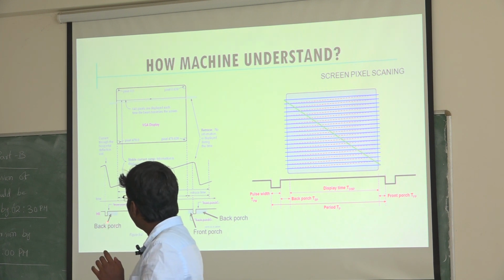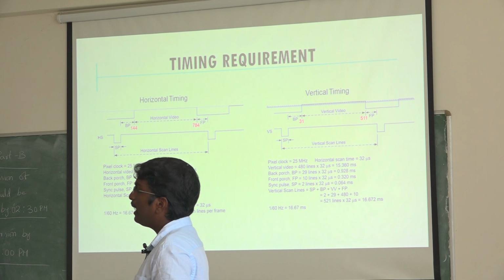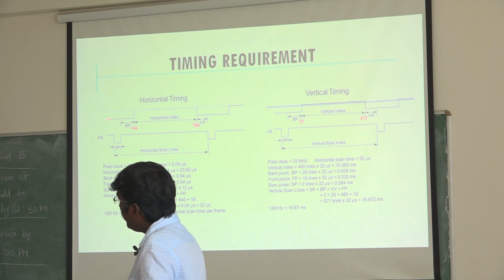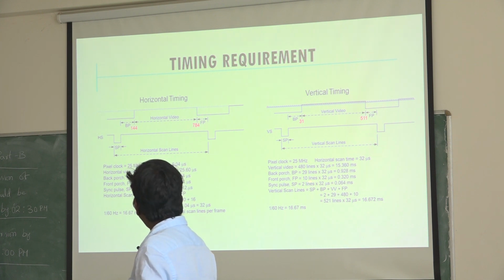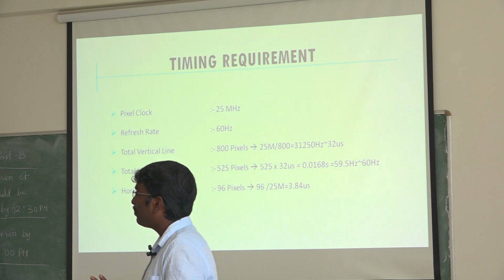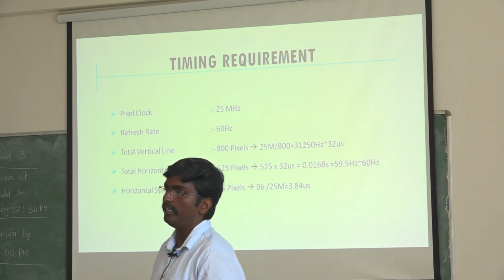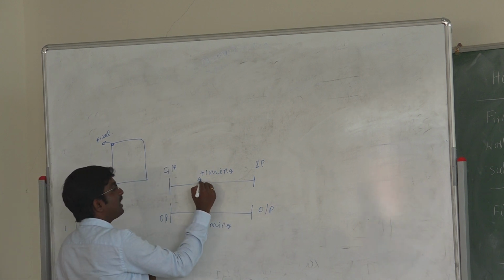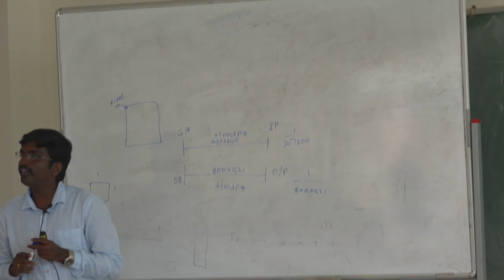FPGA based Watermarking System Design Part14